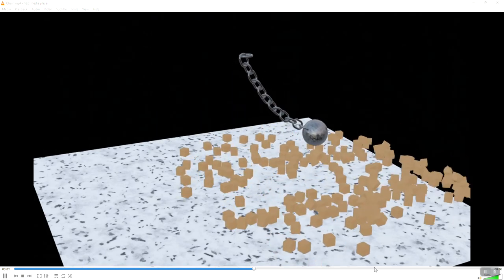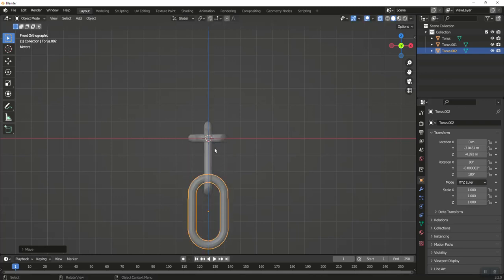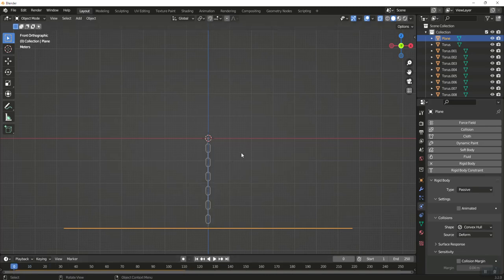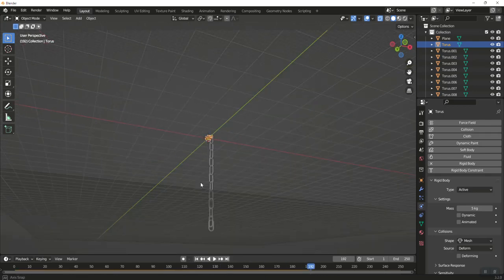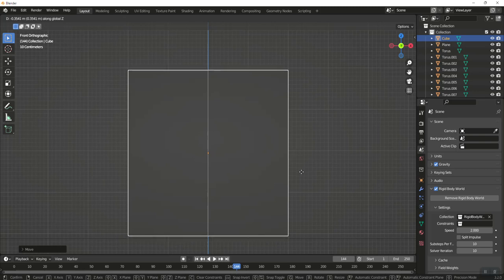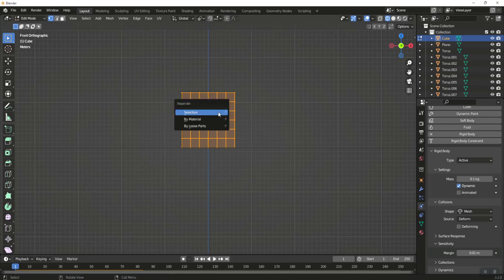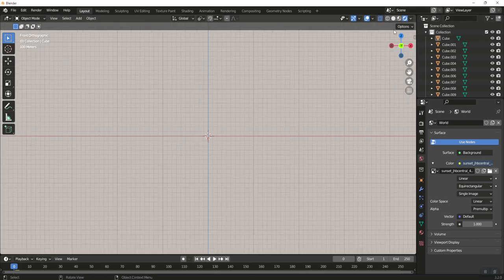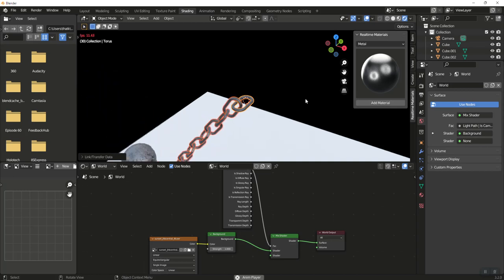BLENDER 3D | Wrecking Ball and Chain with Rigid Body Physics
Simple tutorial to create a Wrecking Ball and Chain with Rigid Body Physics
Concepts:
Rigid Body
Array Modifier
Link Materials
Copy Rigid Body From another object